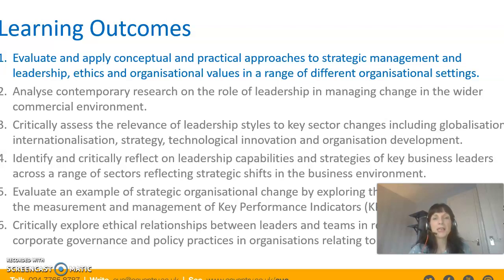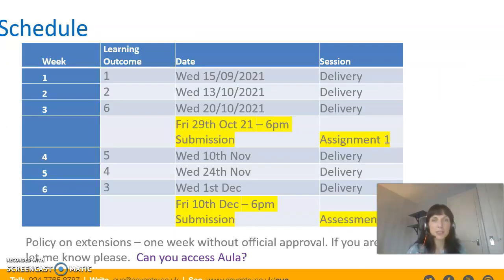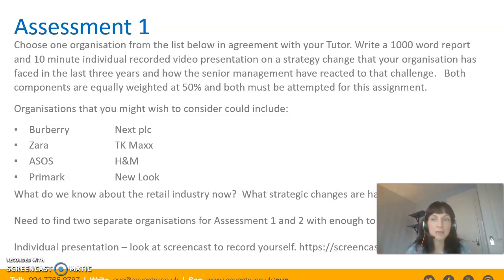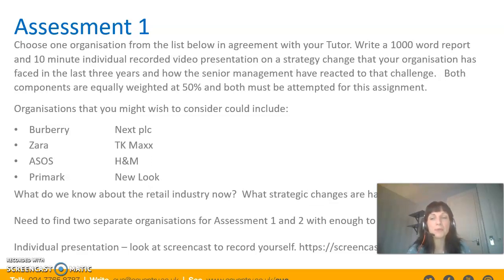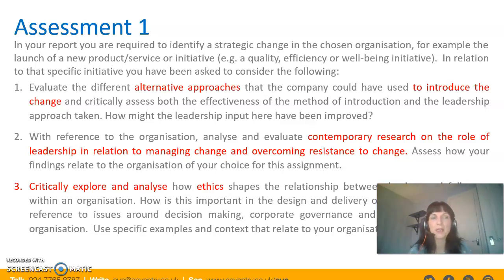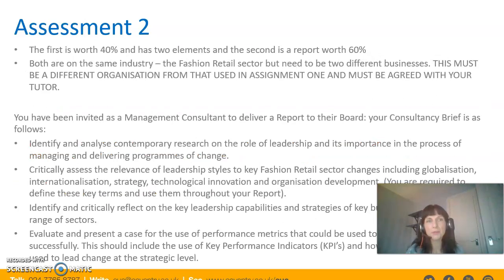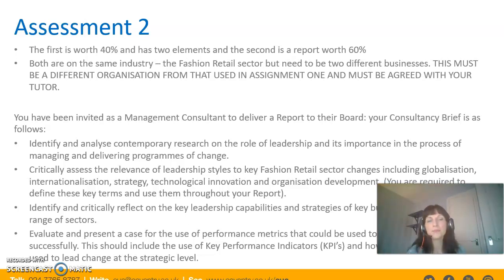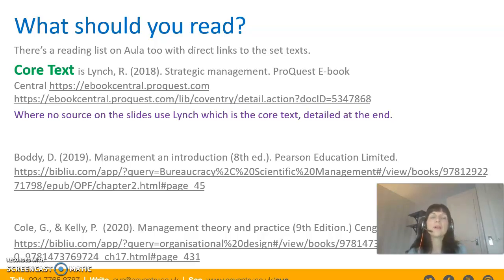303MAN Session 1